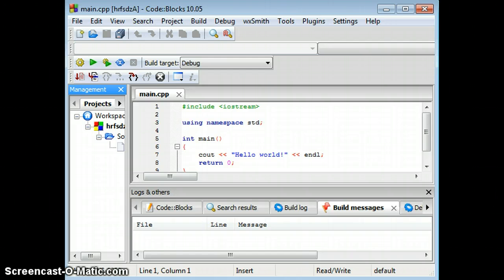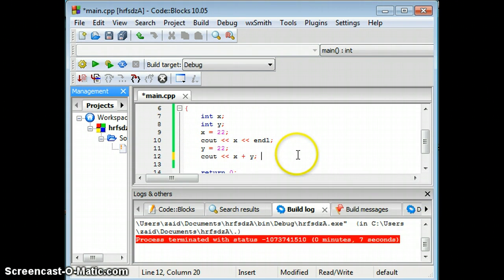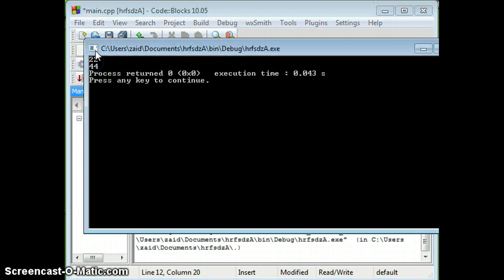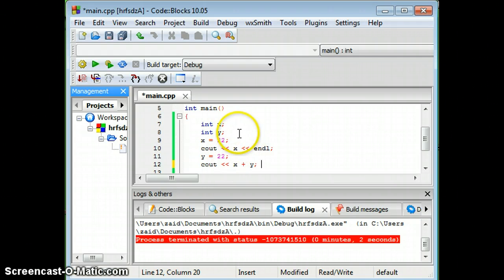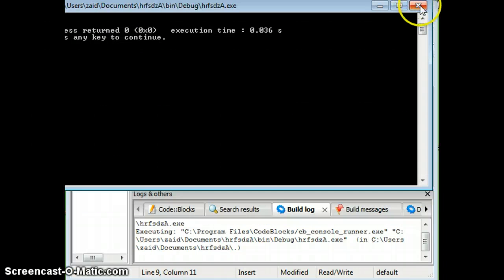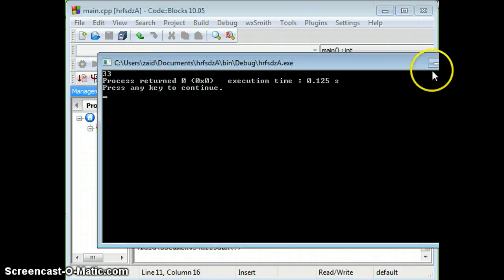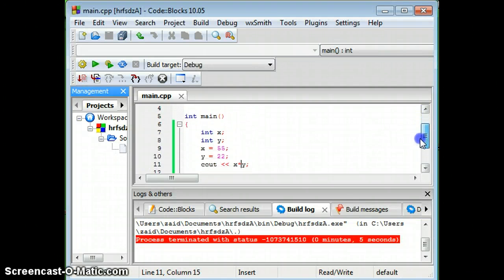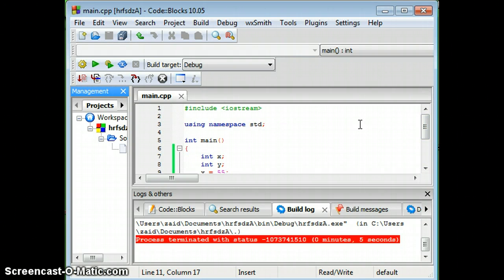C++ tutorial lesson 03 (variables)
hey what up guys. today just got a quick video today im trying to shorten  my videos to 4 mins or less and im getting ther e because my last vids were like 10 minutes long so sorry any way enjoy and do some programming!